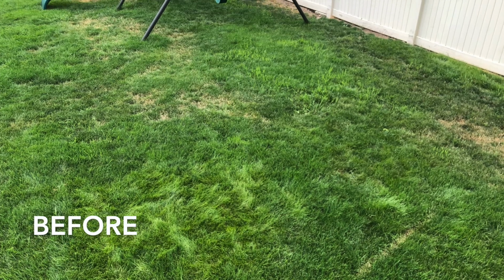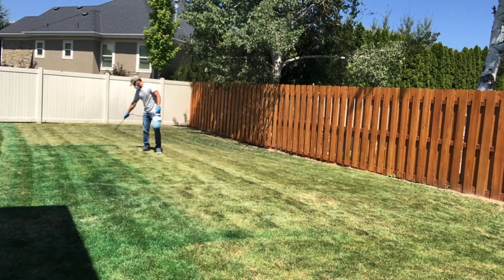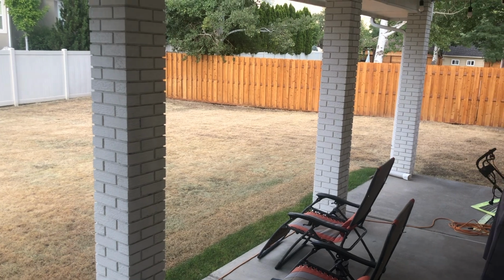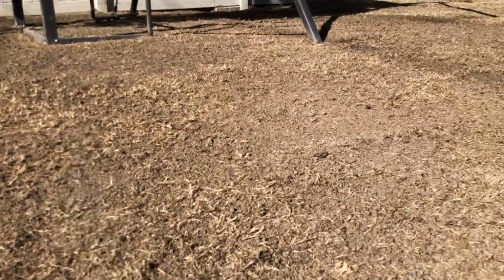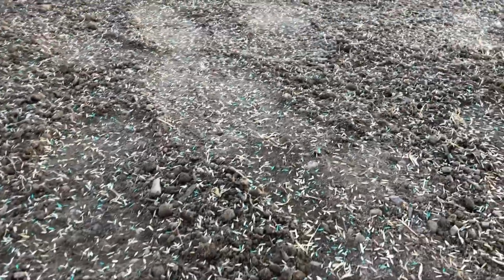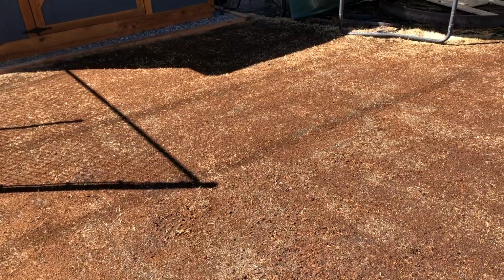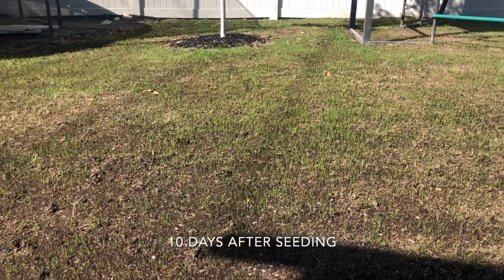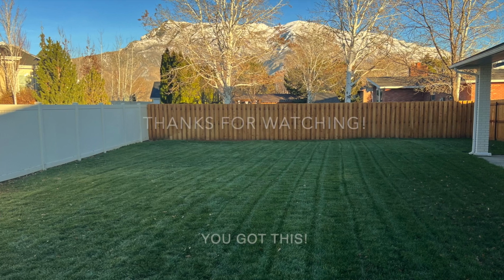Lawn Renovation Steps for Beginners!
I did this full lawn renovation here in Utah last fall. Follow along as I walk through the steps I took and lessons learned.

* Sun Joe Scarifier
* Lawn Level Tool
* Scott’s Starter Fertilizer
* Eraser Non-selective Herbicide